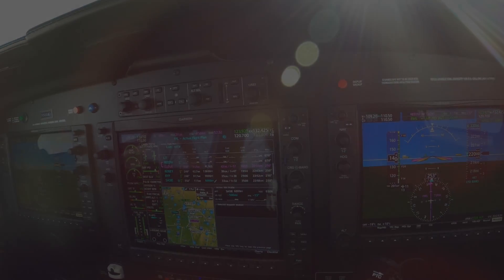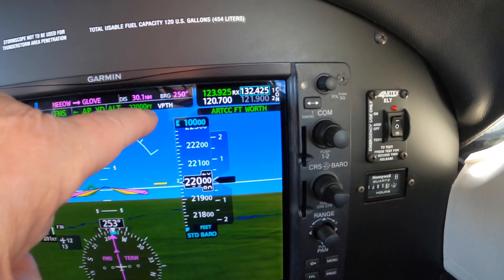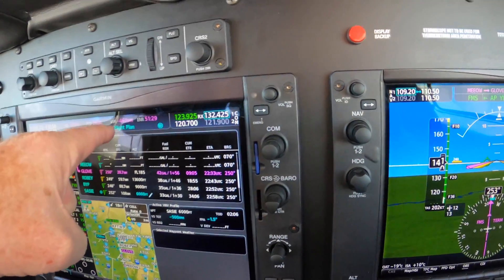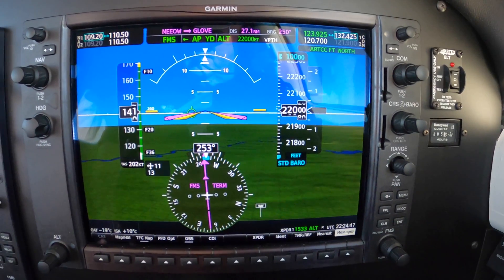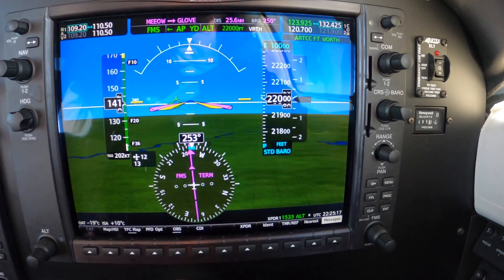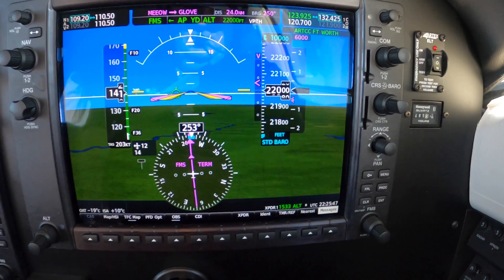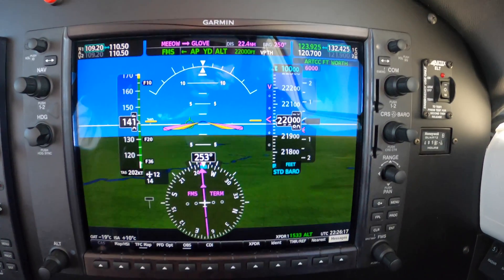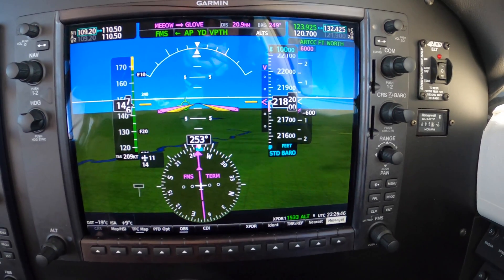Pilot's Discretion and the Use of VNAV with G1000 Nxi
Ride along with Master Instructor Dick Rochfort on an in-flight demonstration of the techniques and procedures for using VNAV to comply with a PD descent clearance. Dick uses proper call-outs and well documented, disciplined procedures to ensure the safety of this challenging flight. Dick Rochfort is a full-time pilot trainer specializing in the Piper PA46 Matrix, Malibu, Mirage and Meridian aircraft. He provides pre-purchase valuation, training, corporate service and expert witness services worldwide.